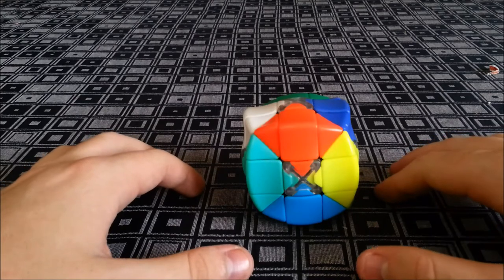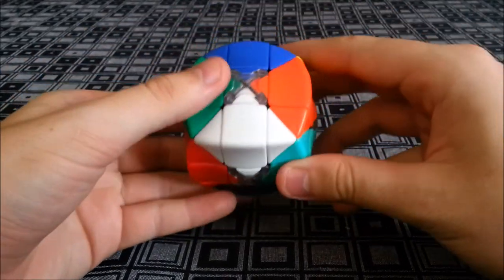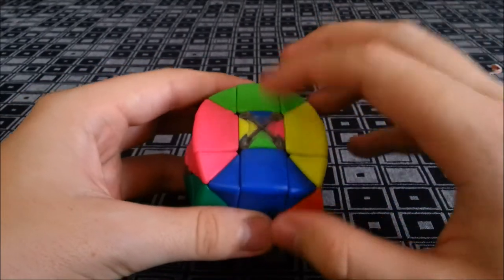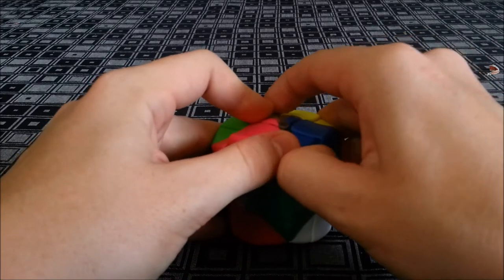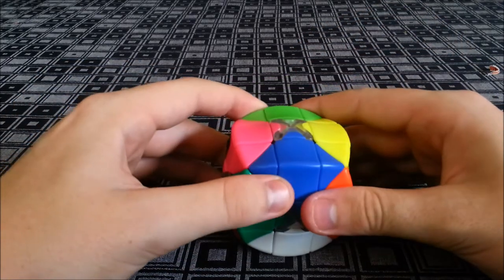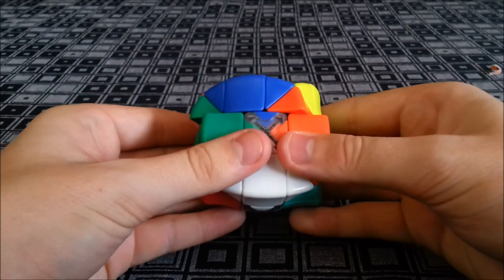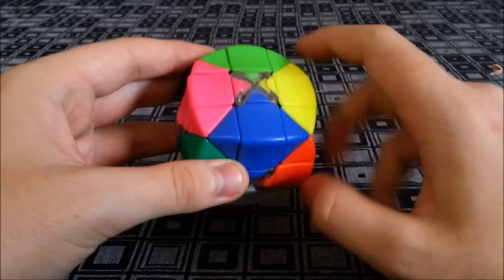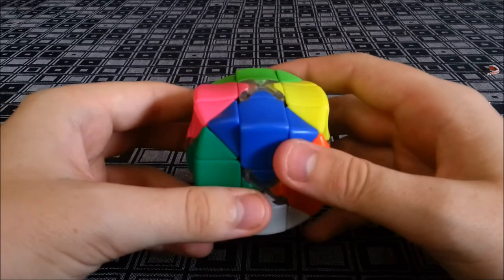[Fletcher] 5 Minute Review - Armadillo Cube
This is a quick review on the Armadillo Cube. I'm going to start doing 5 minute reviews because I get bored watching videos that are really long and talk about things that are irrelevant. In my 5 minute review videos I don't beat around the bush and get straight to the point.